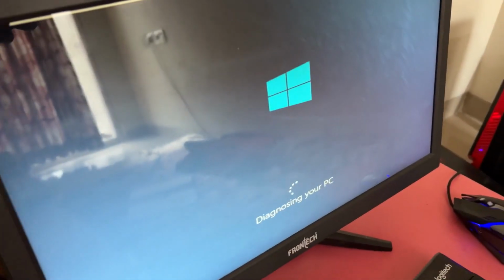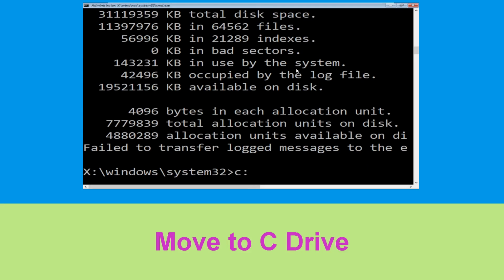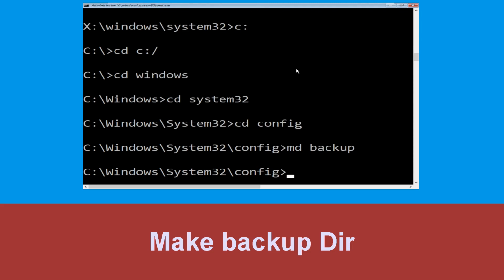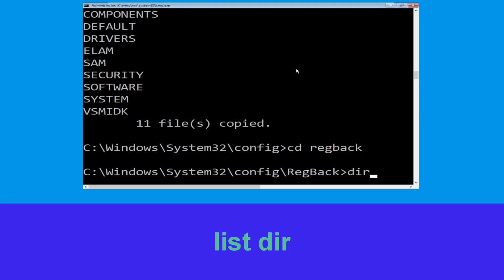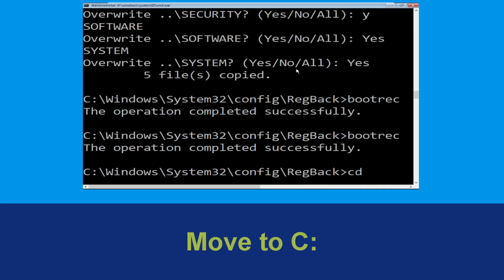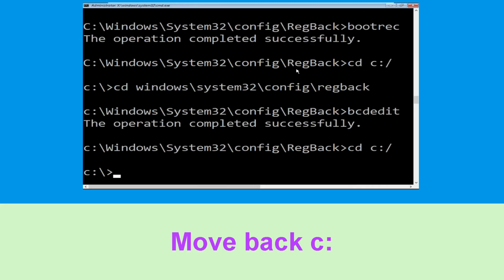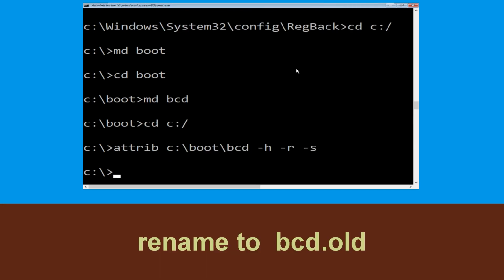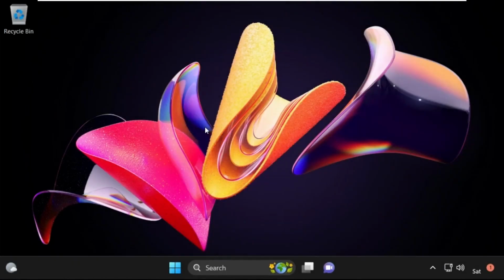0x0000007D INSTALL_MORE_MEMORY Blue Screen Error Fix Windows 11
0x0000007D INSTALL_MORE_MEMORY Blue Screen Error Fix Windows 11

• IRQL_NOT_LESS_OR_EQUAL Error
• BAD_POOL_CALLER Error
0x0000007D INSTALL_MORE_MEMORY Blue Screen Error Fix Windows 11